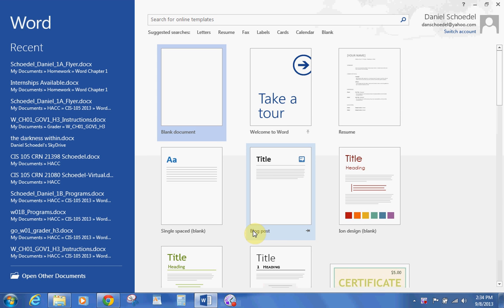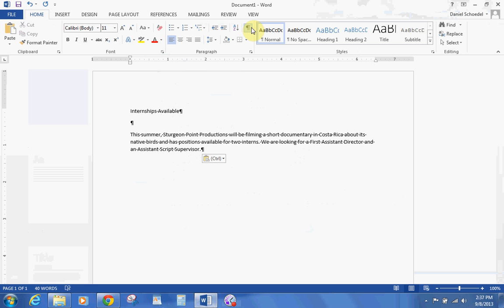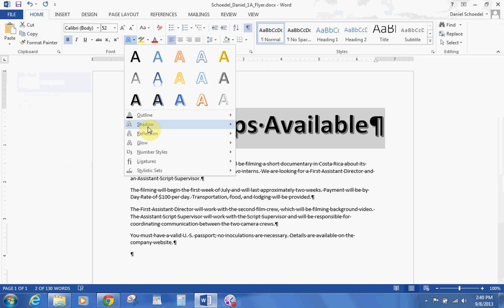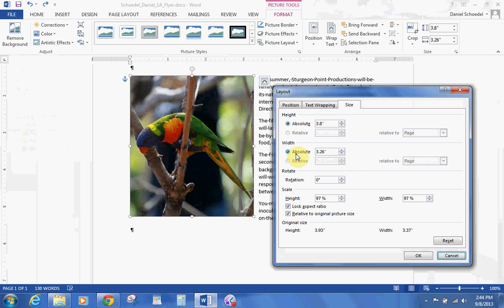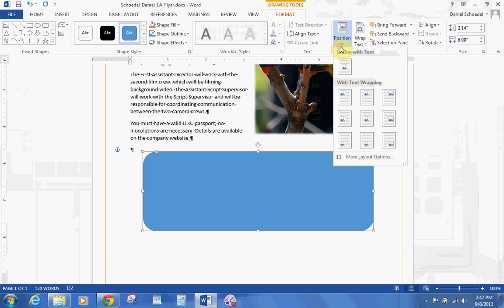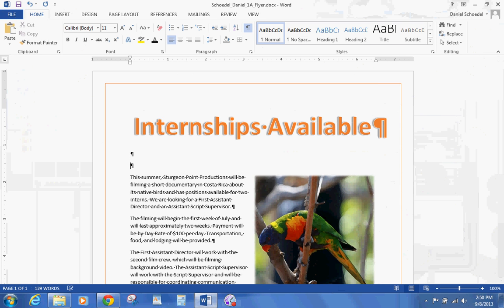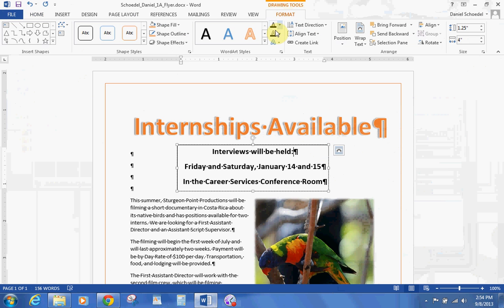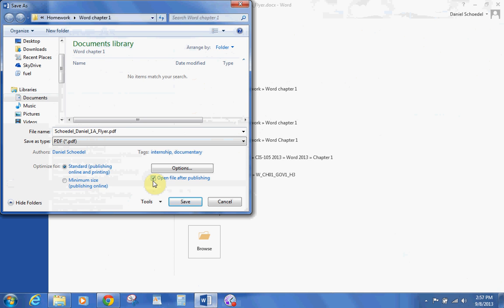Word Chapter 1A